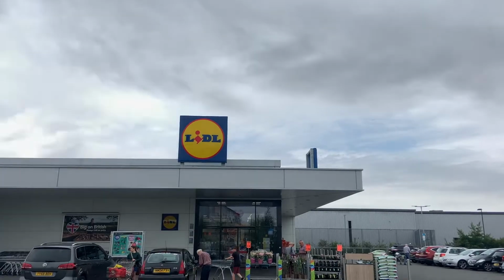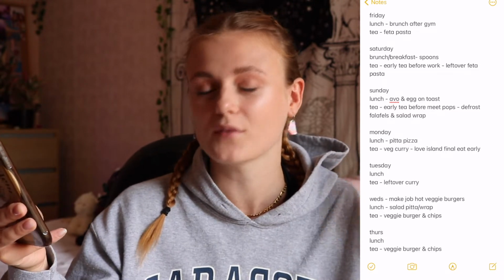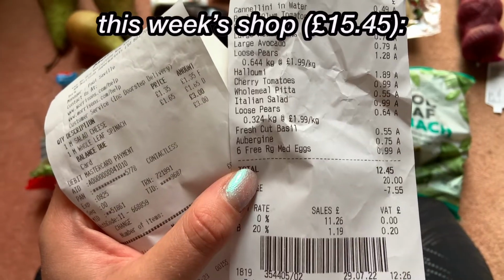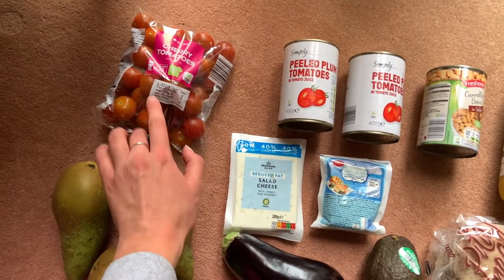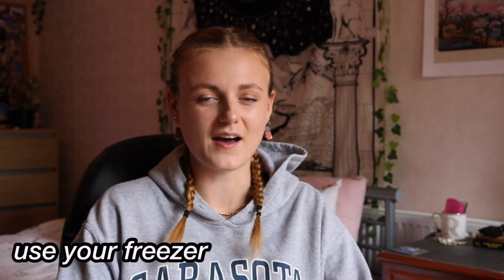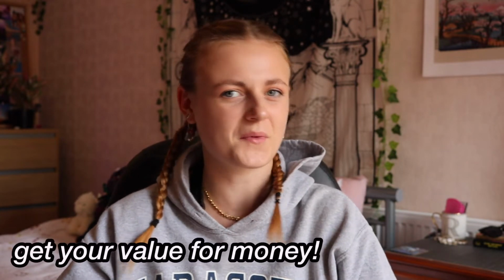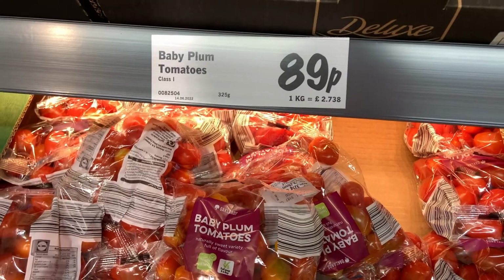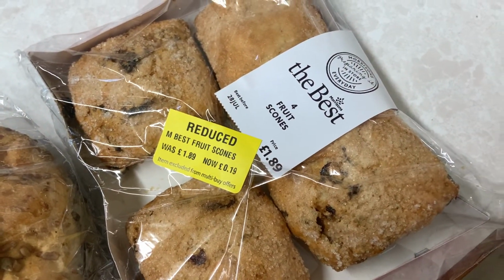How to save money on your food shop at uni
Psychology student, Rhiannon talks about how you can reduce the cost of your weekly food bill at uni, the best way to shop, and how to use all the food you buy.

0:00 Intro
0:25 How much I spend on my food shop
0:38 Where I do my food shopping
0:58 Make a meal plan and shopping list
1:45 How I write a meal plan
2:12 An example meal plan
2:52 Working out what food I need to buy
3:13 My food shop this week - what I bought
4:07 Make use of leftovers to keep costs down
4:53 Use your freezer - it's your best friend
5:37 Top tips when you're in the supermarket
6:52 Be aware of impulsively buying deals
7:17 Save money as a vegetarian
7:37 Have a budget for eating out
7:56 Take advantage of the supermarket reduced section